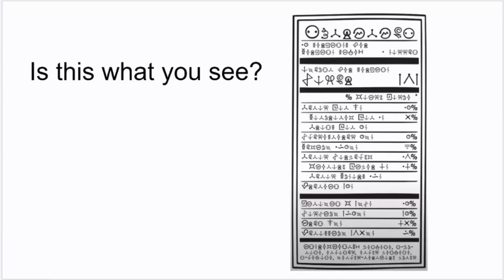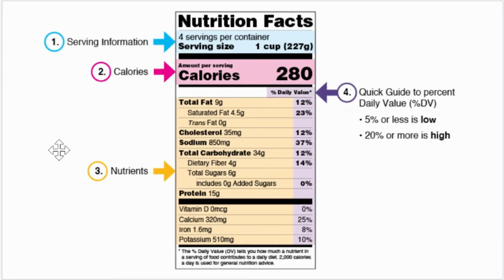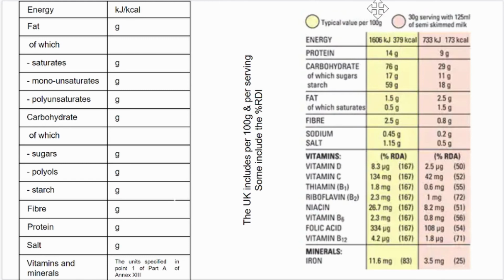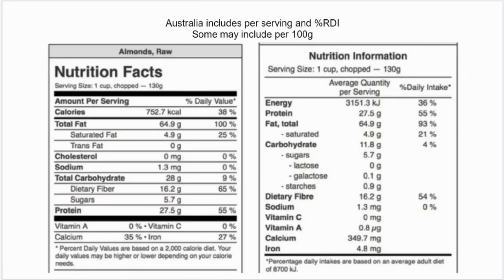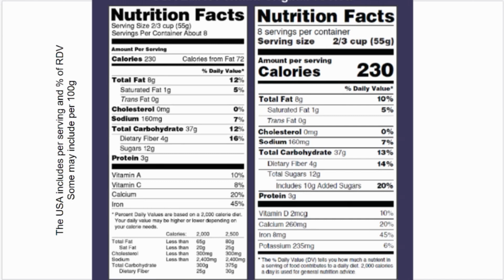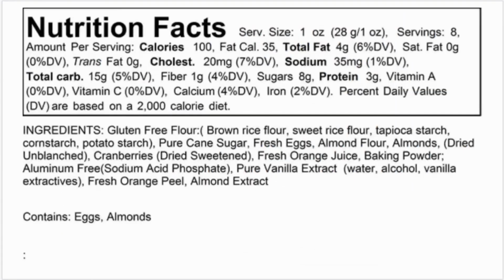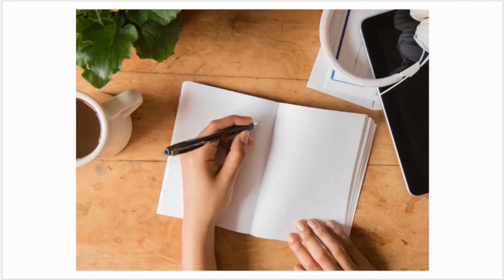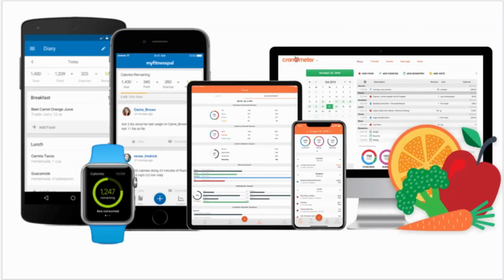Learn how to read nutrition labels with a real nutritionist fast!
0:00 Introduction
0:40 Deep dive
5:00 Conclusion

We are uploading 1 video per day throughout December focussing on training, nutrition and mindset.

Inquire about nutrition and/or training coaching with Coach Nick